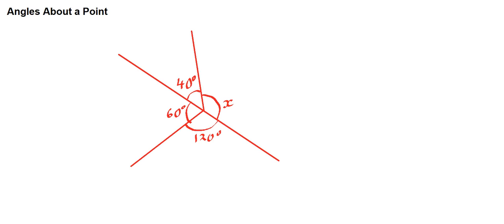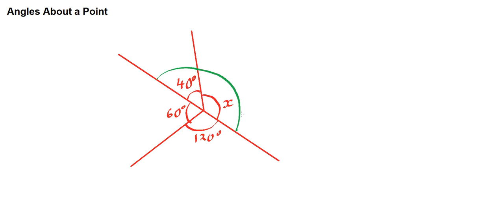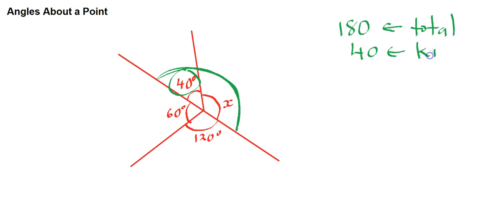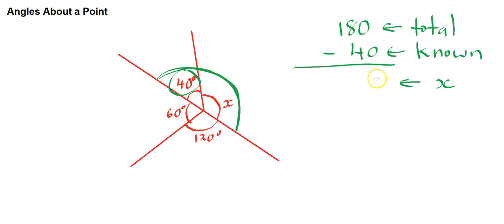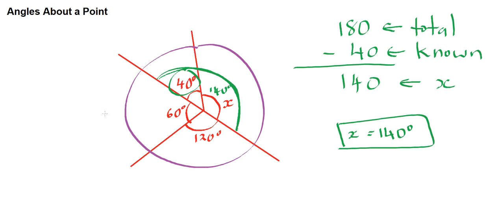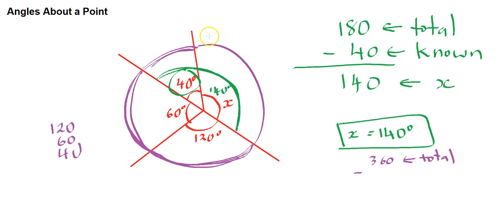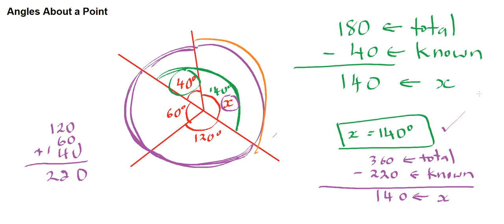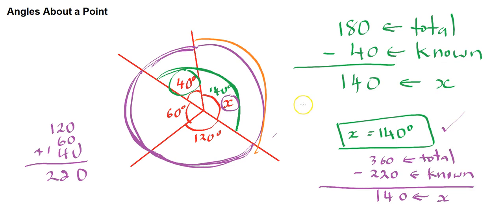ANGLES - angles about a point Tutorial 2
A simple tutorial to show how to calculate missing angles about a point.

for more tutorial and worked solutions videos PLUS a range of worksheets.